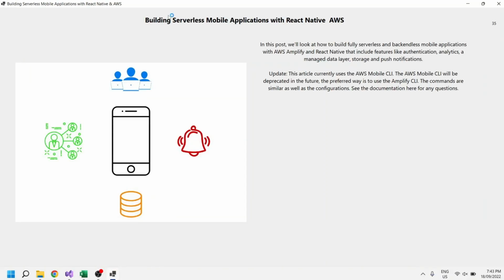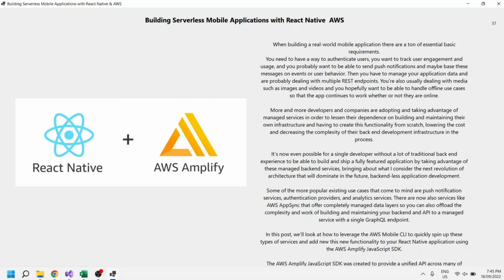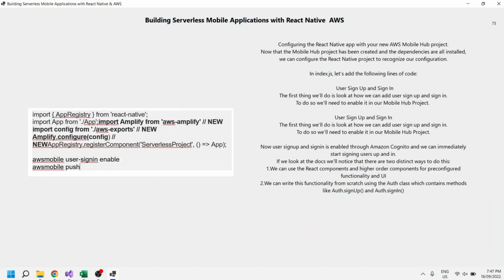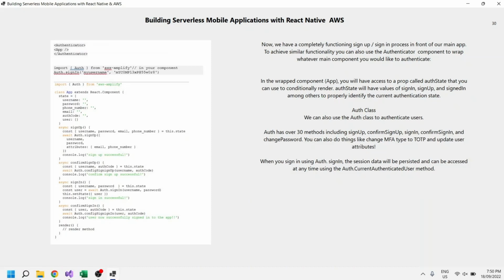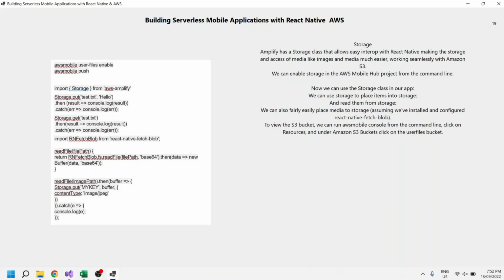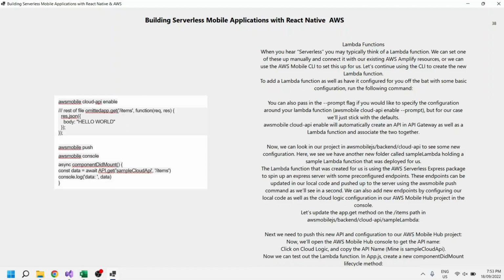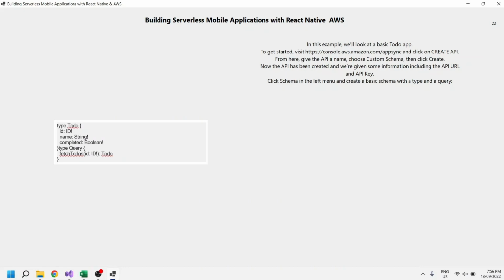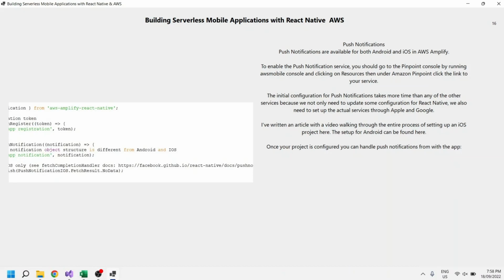Building Serverless Mobile Applications with React Native & AWS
In this post, we’ll look at how to build fully serverless & backendless mobile applications with AWS Amplify & React Native that include features like authentication, analytics, a managed data layer…